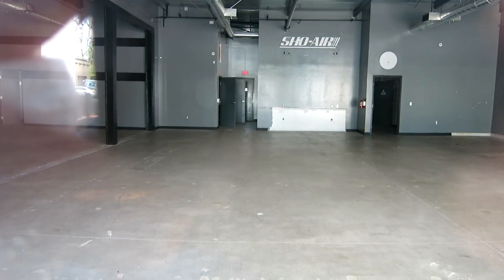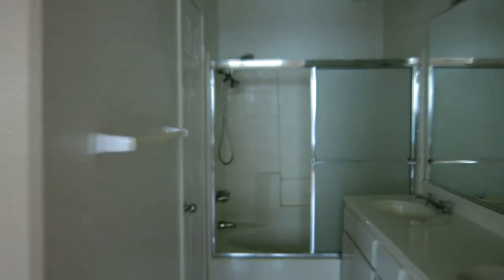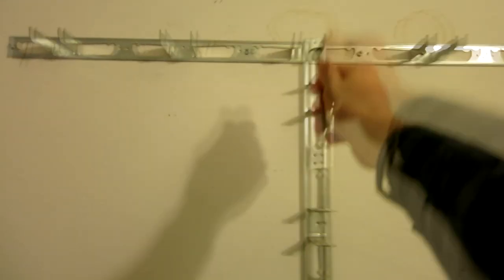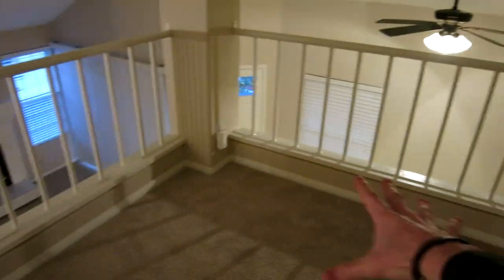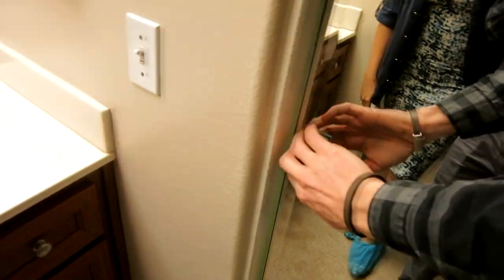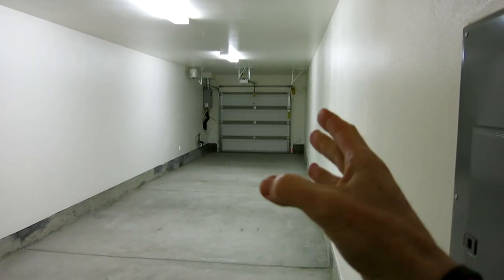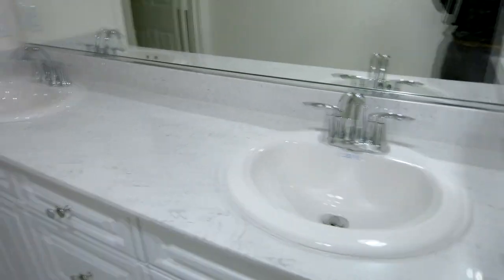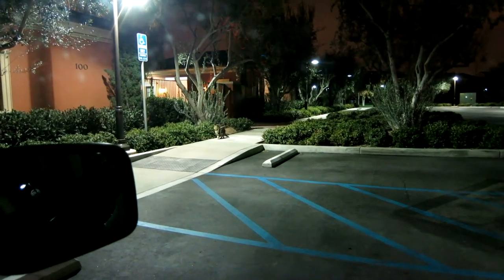LET'S GO TAKE A NEW HOME TOUR!!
My Camera Equipment I Use For My vlogs:

64B HD memory card

In today's vlog we get after it, and run the streets and head out for another day of looking at properties, we have found some very nice ones and I'm super looking forward to finishing this process, I'm looking forward to future projects in whatever home God blesses us with :)  Hope you enjoy the vlog, see you on the next one & Thank You For Your Time.

I've been a part time Dumpster Diver for about 4 years now, I normally go out 2x per week for full dives and sometimes look around 1-2 complexes after the movies etc or on the way home. Overall my eyes are always scanning the curbs and behind shops.